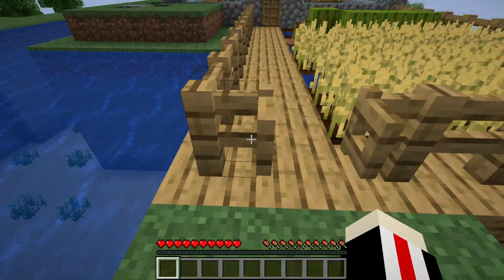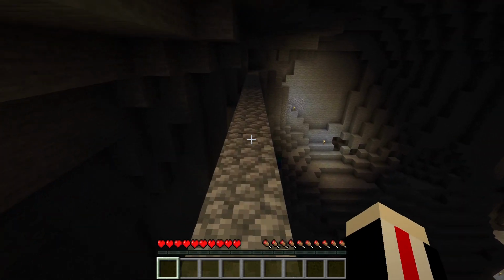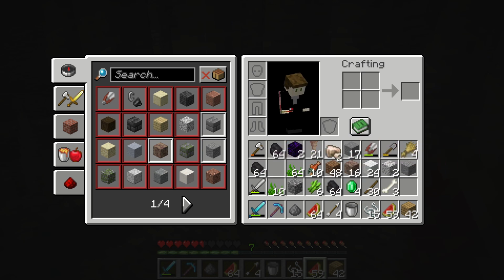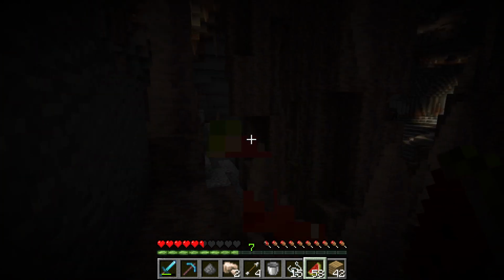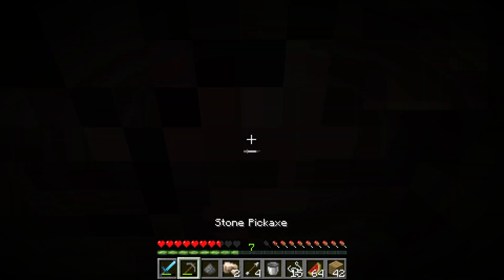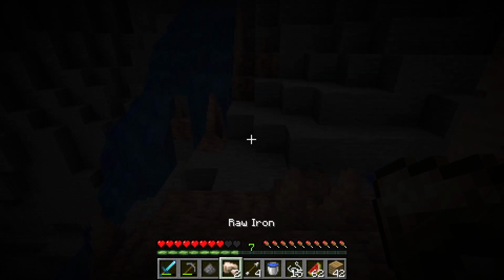[SRS-Video] Boring Minecraft Let's Play - Episode 59 - Looking for iron to make many waterbuckets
I should not just jump down ledges.

Bitcoin adress: bc1qd0v233ht6k8uvp7redkgfamvdru42gpyyqc0x9tnu8m637ms9yqq44hmlx